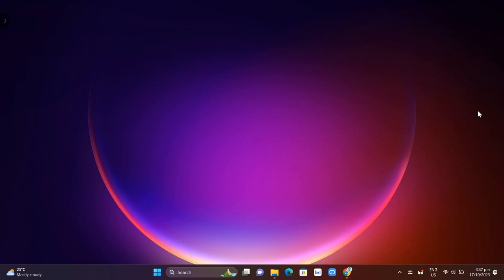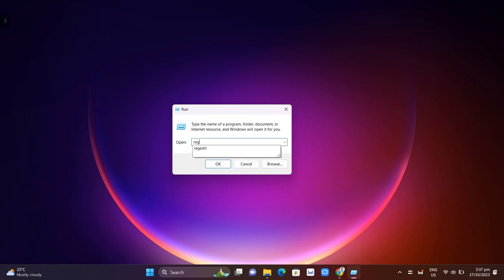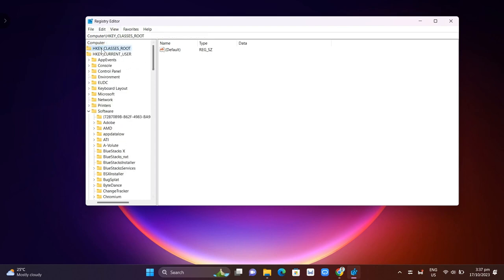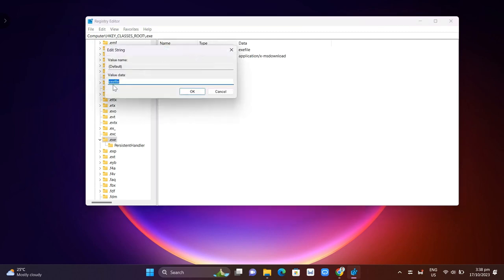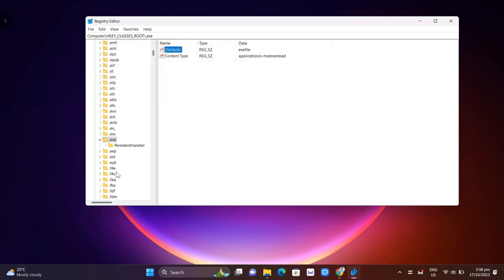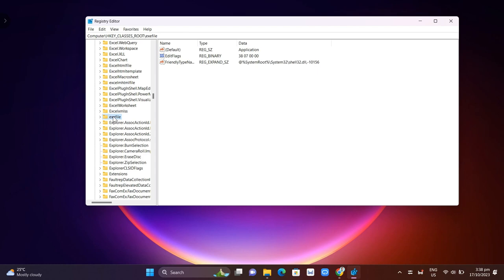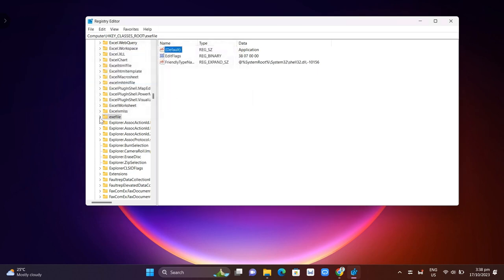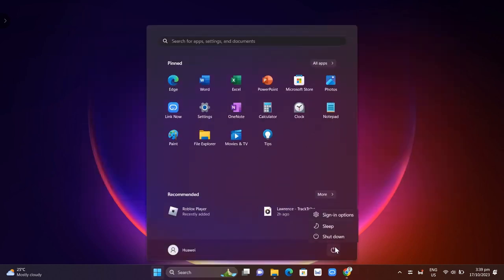How to Fix Games Not Opening Windows 11 Full Guide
In this video, we will show you How to Fix Games Not Opening on Windows 11 with a full guide. If your games are not opening on Windows 11, we'll walk you through all the troubleshooting steps, from system settings to driver updates, and other solutions to get your games working again. Follow this step-by-step guide and get back to gaming without issues!